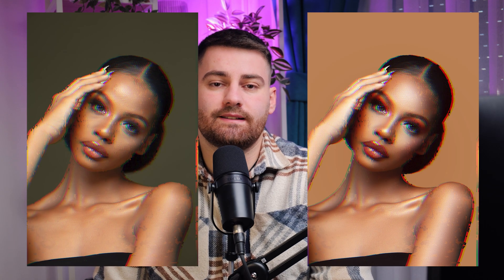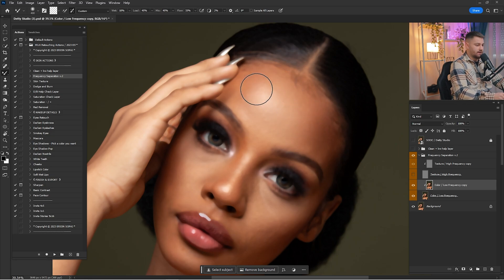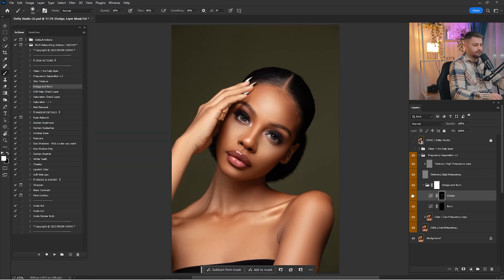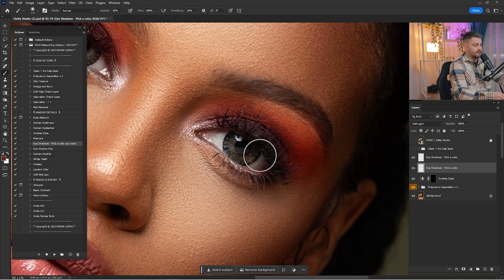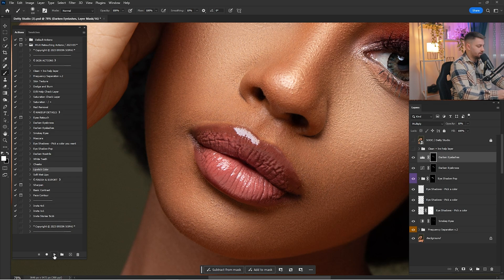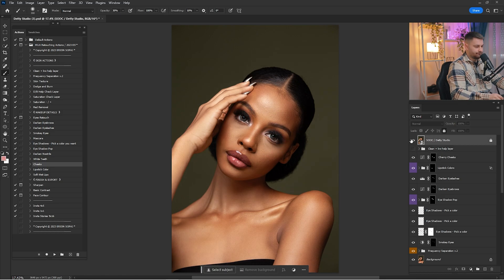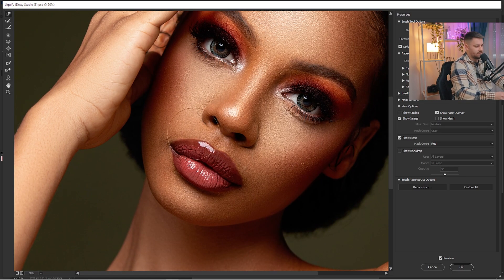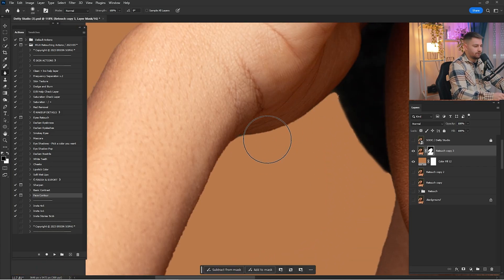High End Professional Retouch - Beauty Retouch ( Photoshop )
► NEWW! Creator's Bundle Pack 2023

Photo ; wale_visuals